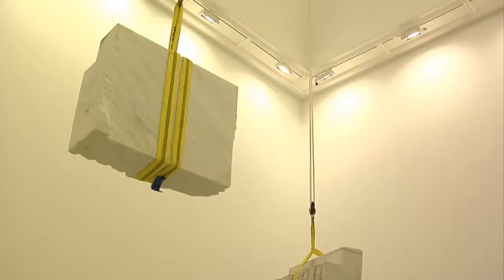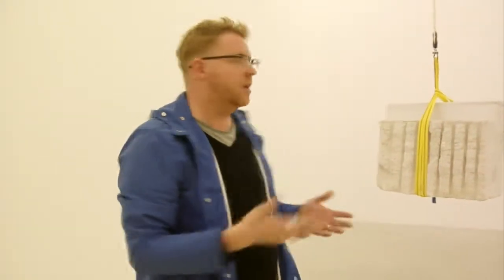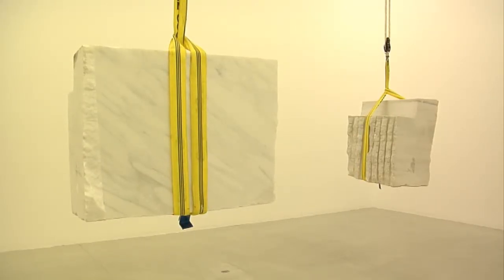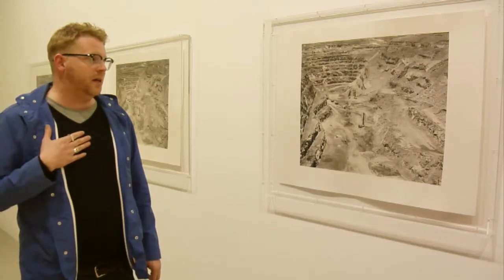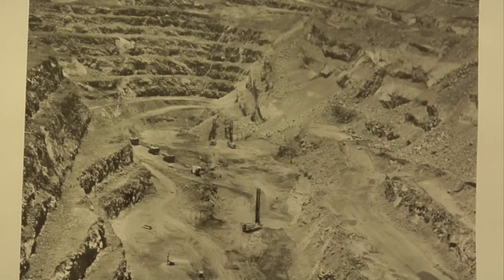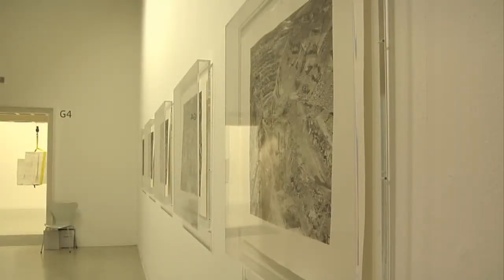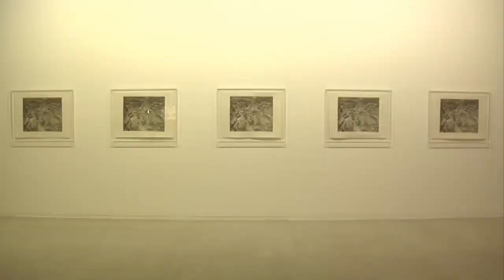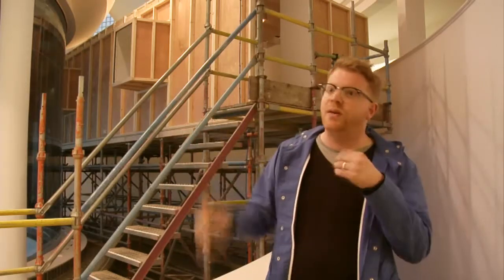Simon Starling at Tate St Ives - Spring 2011 - St Ives, Cornwall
Tour of the Simon Starling Exhibition at the Tate St Ives.
Spring 2011